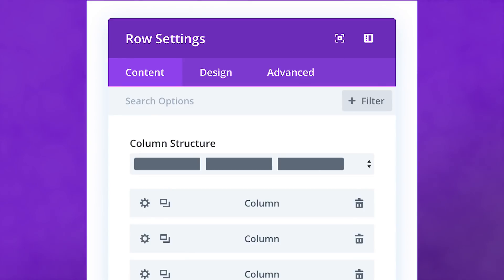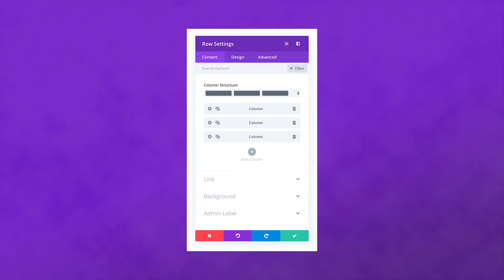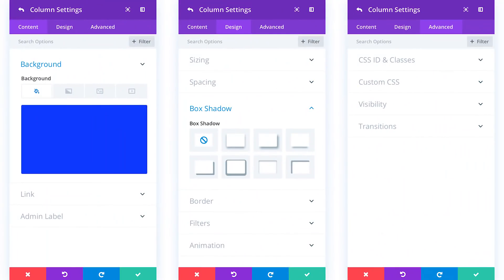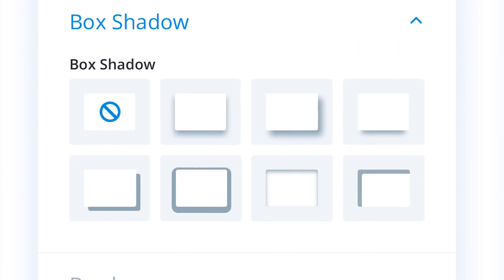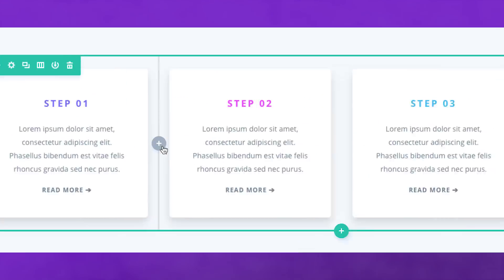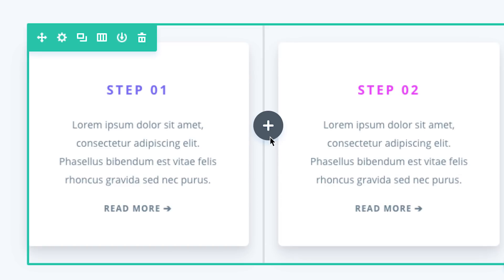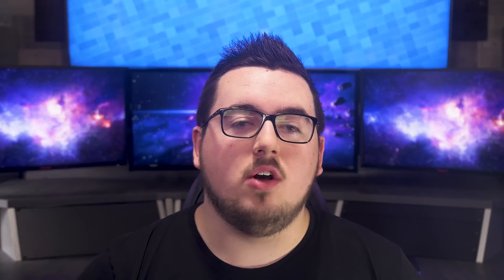Divi Feature Sneak Peek: Column Design Options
Today, we're excited to introduce a new upcoming Divi feature called "Column Design Options".